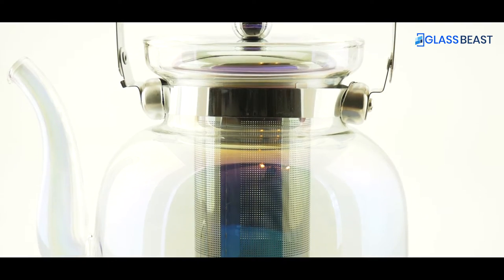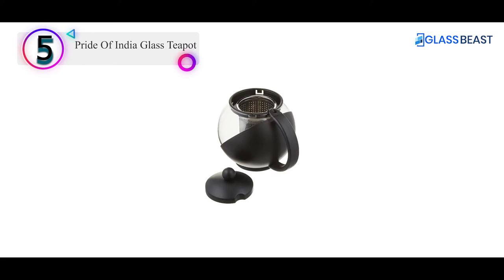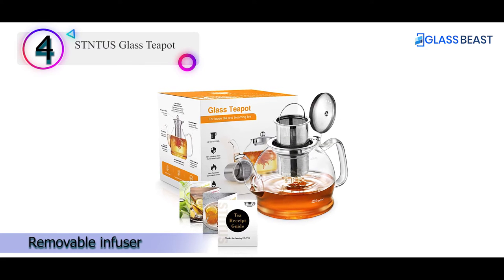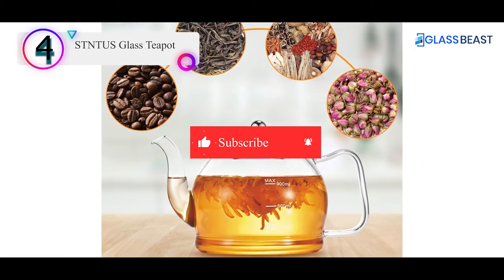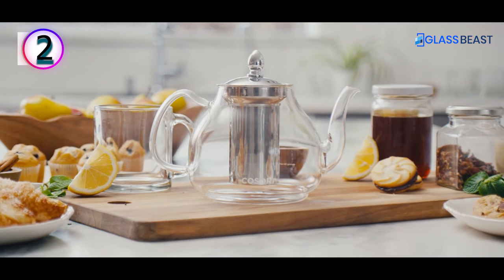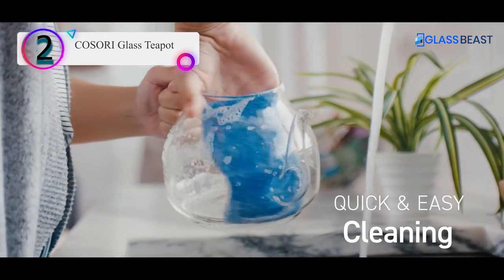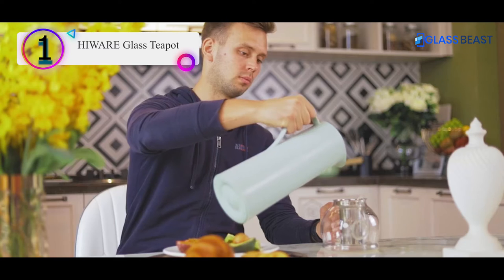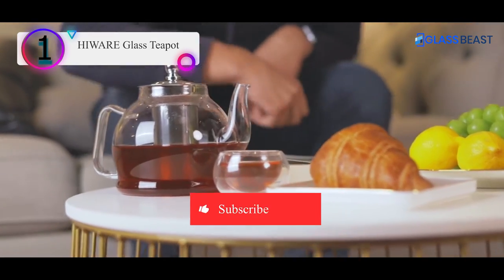5 Best Glass Teapot For Loose Tea You Can Buy in [2022]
Thinking to buy a glass teapot for loose tea? This video will inform exactly which is best glass teapot for loose tea on the market today.
Check Our Best Pick For You

Are you looking for the list of glass teapot for loose tea then you come to the right place. In this video we are going to show you glass teapot for loose tea product on the market in our research.

1. HIWARE Glass Teapot
 2. COSORI Glass Teapot
3. Artcome Glass Teapot
4. STNTUS Glass Teapot
5. Pride Of India Glass Teapot

In this video, we are here with 5 best glass teapot for loose tea available on the market today. To save you both time and energy, our team of Discount glass teapot for loose tea experts has taken research work on them. And after spending hours after hours on the market they have come with these just top 5 best glass teapot for loose tea.

They started their research with a bunch of conventional glass teapot for loose tea for sale. But eventually, they have narrowed down them into five by considering their overall performance, design, usability and features.

They also didn’t forget to check the manufacturer's record to provide you only the glass teapot for loose tea .

So, this is totally the neutral glass teapot for loose tea reviews you can rely on. Just come along with us and find the most suitable for your needs.

Some of Our Other Videos of Glass Beast Channel:
✸ Best Adhesive For Hanging Mirrors